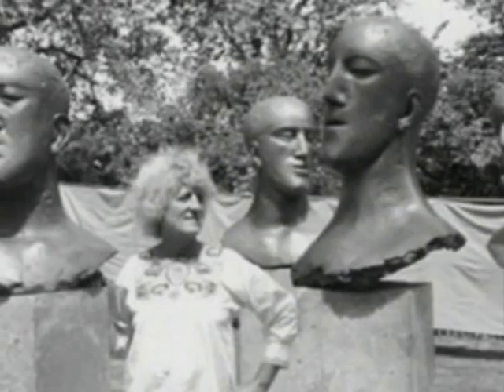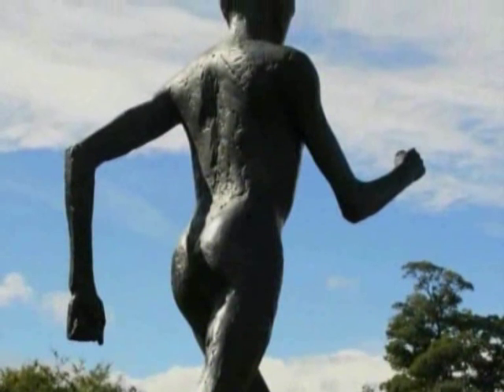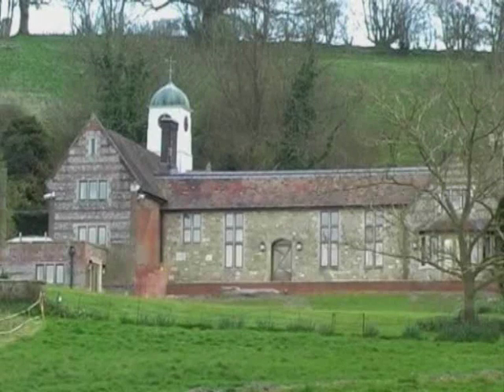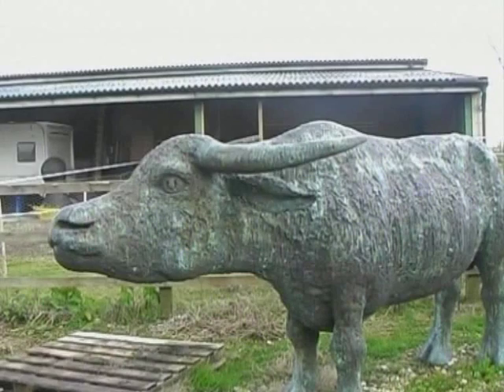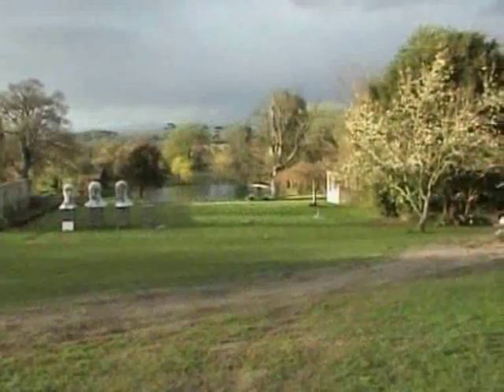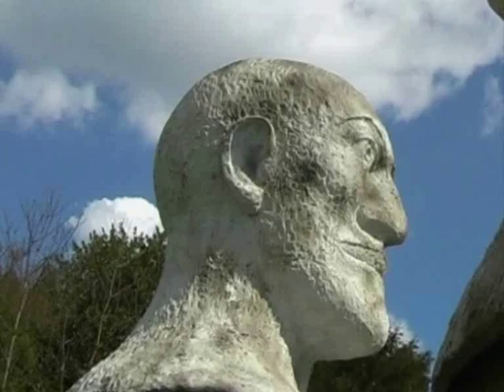Elisabeth Frink: The Life and Works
This Weymouth College produced Documentary focuses on Dame Elisabeth Frink and her sculptures. Includes interview with Lin Jammet, Elisabeth Frinks Son and also an artist.